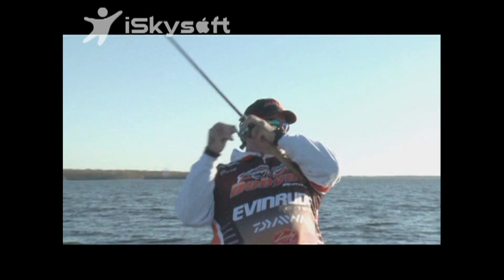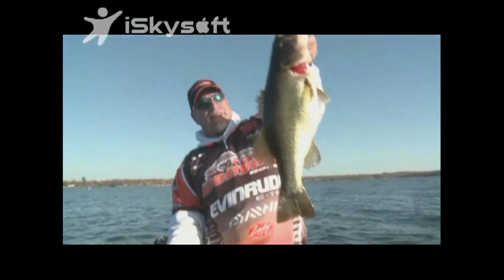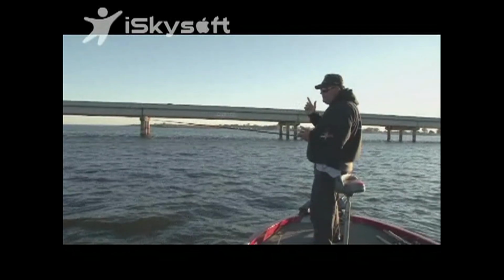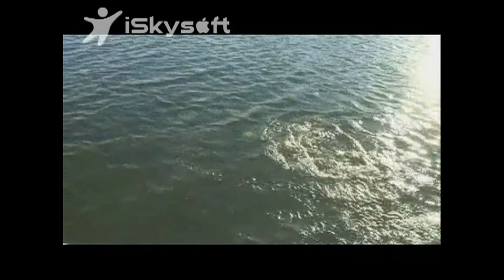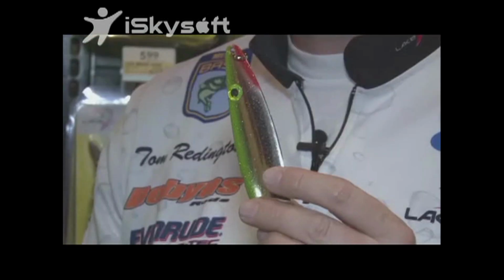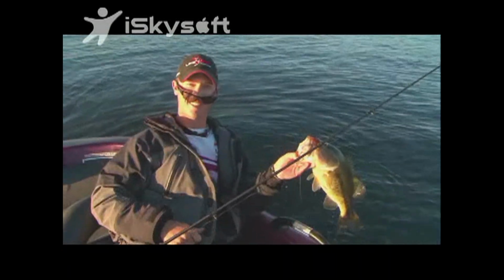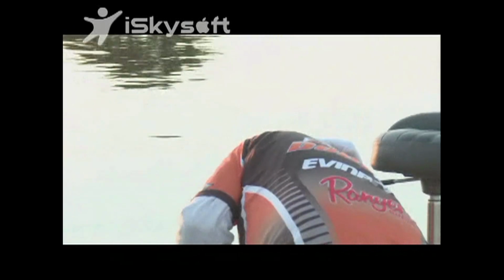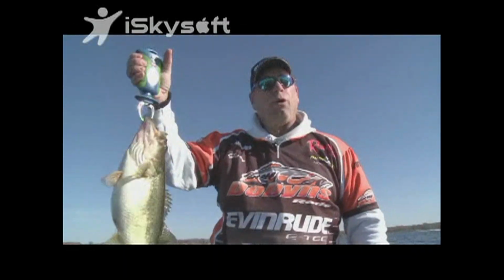BBB Demo Seg 2.mov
Part Two of the Big Bass Battle Demo